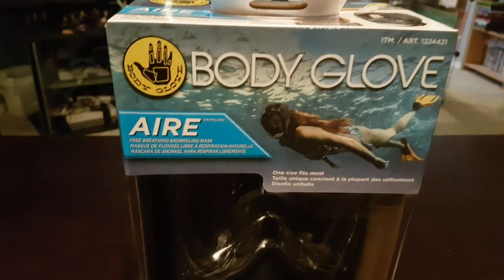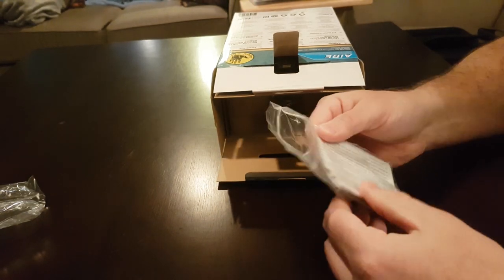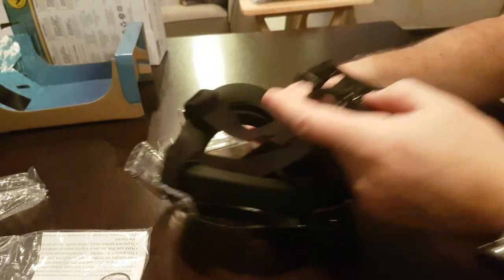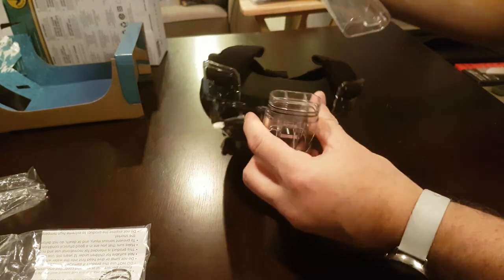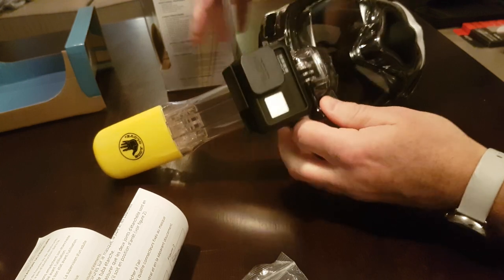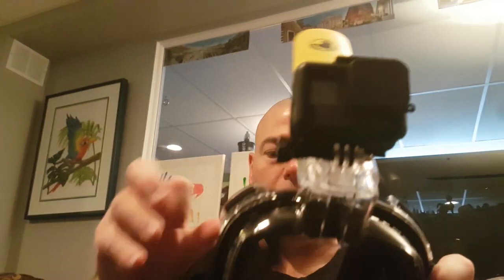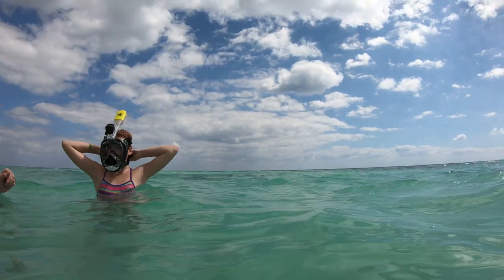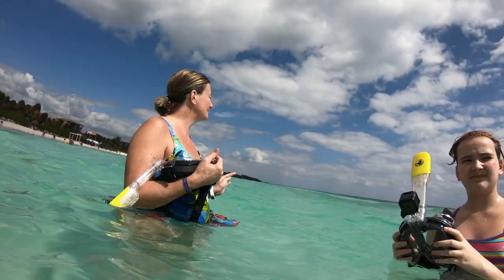Body Glove AIRE snorkel mask unboxing and testing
For Christmas we received some Body Glove AIRE snorkel masks. We couldn't really test them in our Canadian winter but we found a way! So we did an unboxing and did some testing in the Caribbean Sea.

Overall they were ok but we definitely had issues - I wouldn't really recommend them if you have a thinner face or for kids. I was able to get it to fit for me but I had the snorkel slider lock up and I couldn't get air a couple times.

Filmed on GoPro Hero 7 black, Session 5, Session 4 and a Samsung Galaxy S7.

** not an AD **

Outro: Far Away (Sting) by MK2